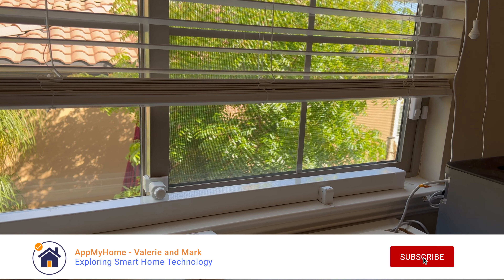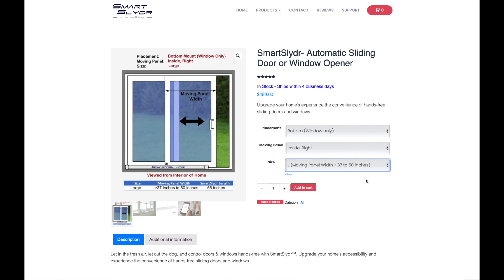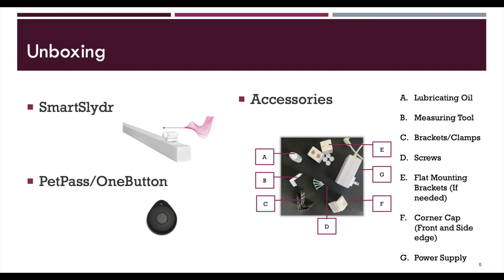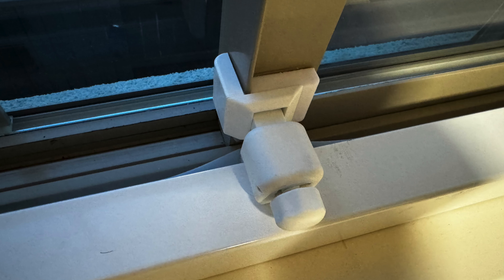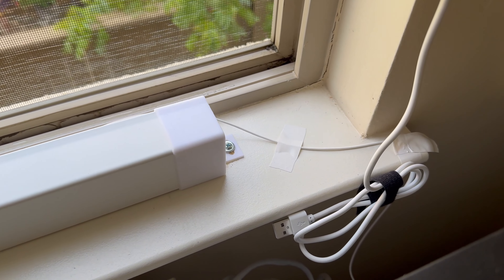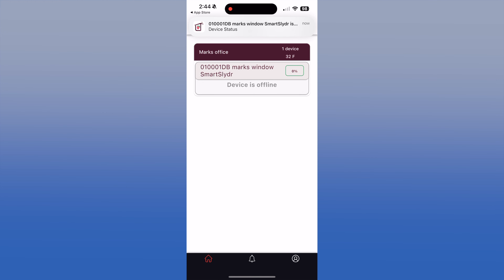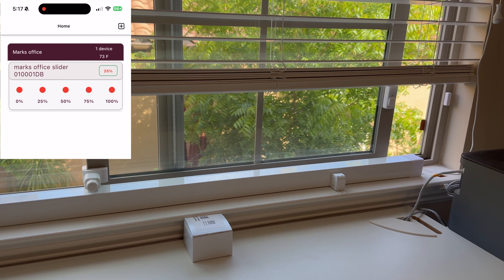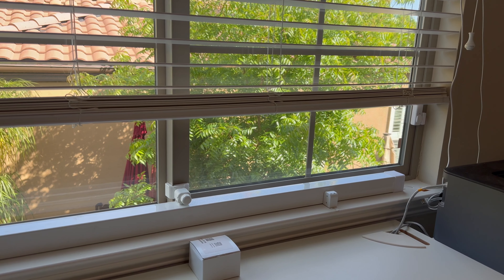QUICK LOOK Lychee Things SmartSlydr Opens Sliding Windows and Doors - Open your window with Alexa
We take a quick look at Lychee Things SmartSlydr that opens sliding windows and doors.